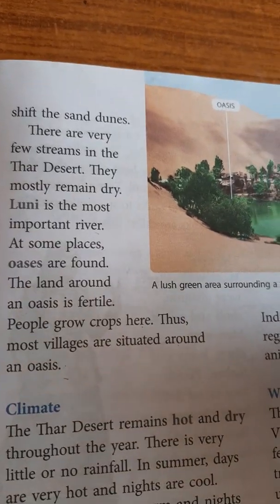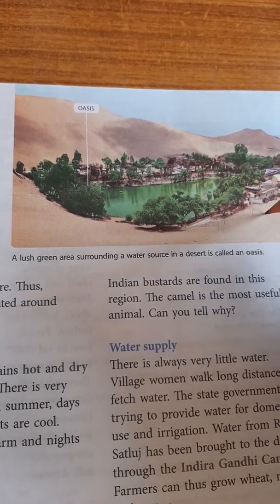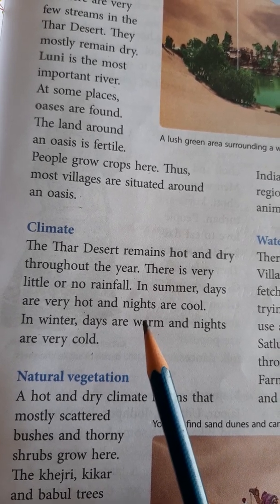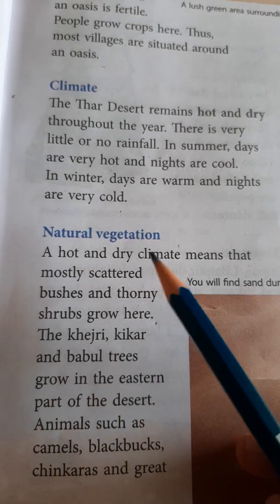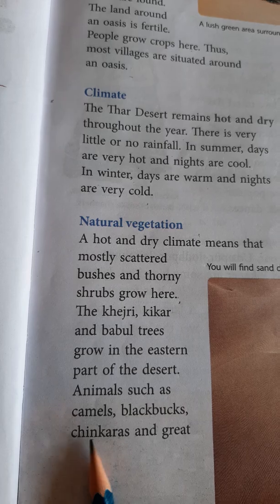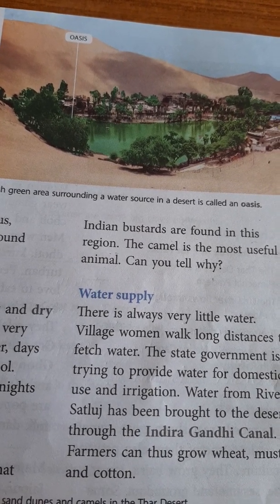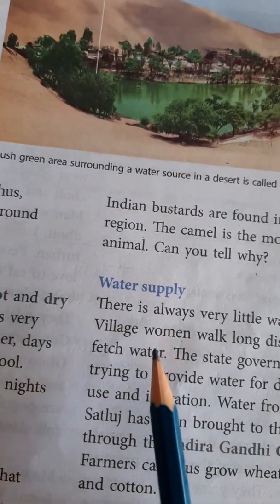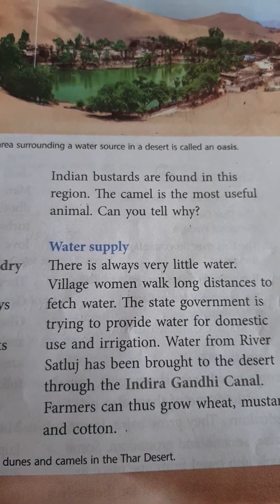class 4 Social